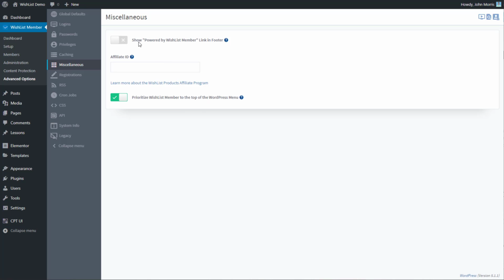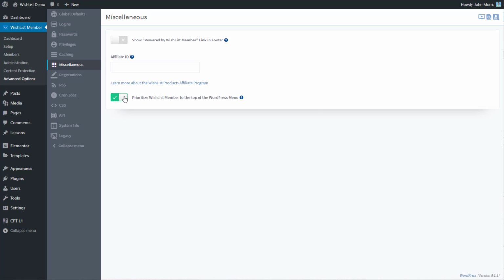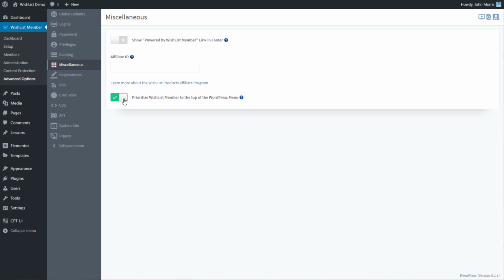WishList Member - Miscellaneous Settings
Learn how to configure the miscellaneous settings inside WishList Member. To learn more about WishList Member go